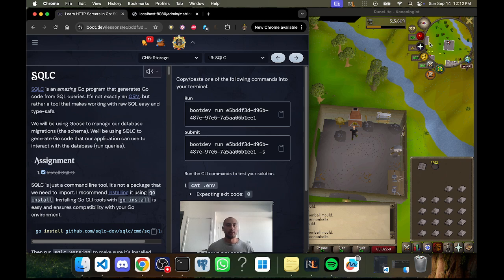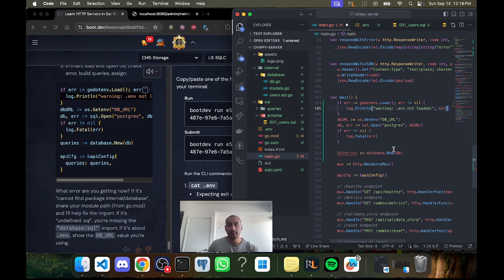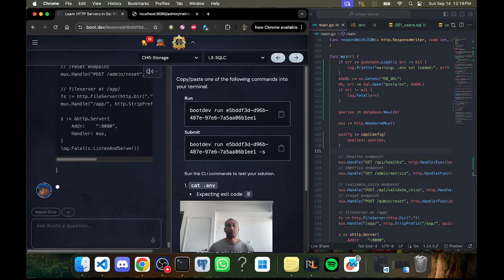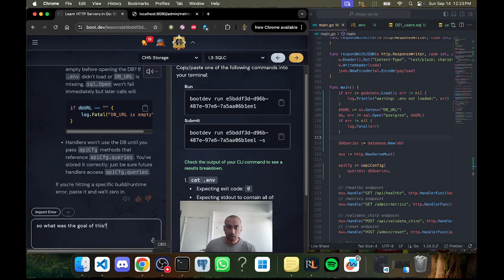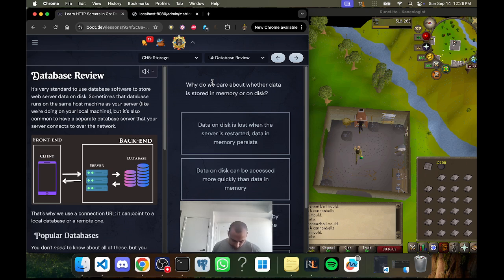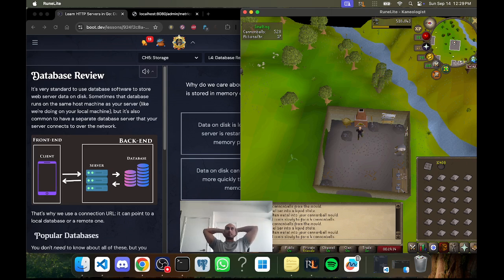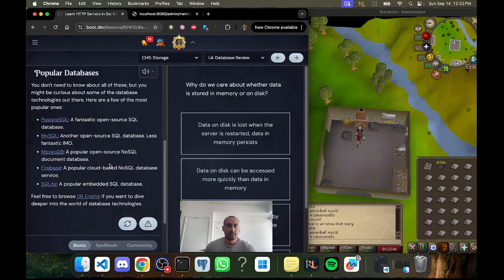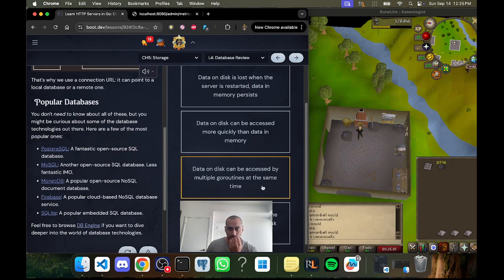Code Study Sesh + OSRS AFK Training Ep73